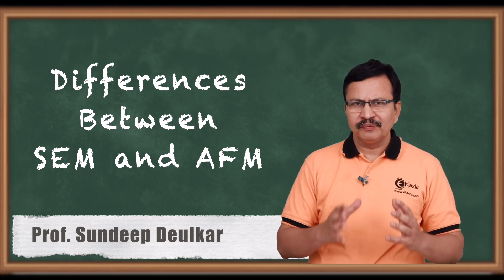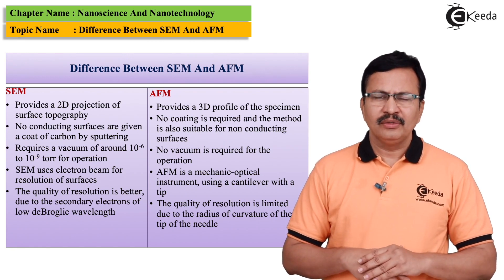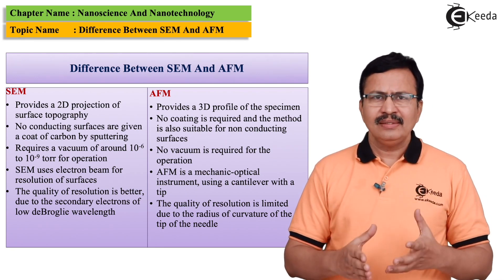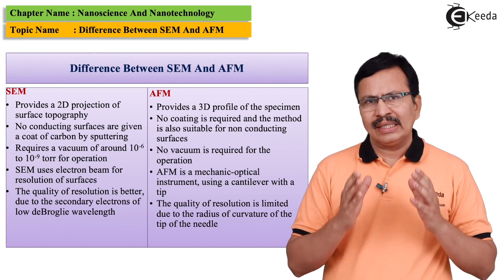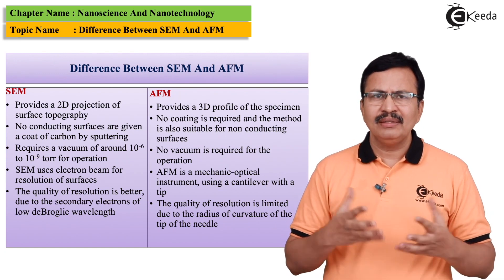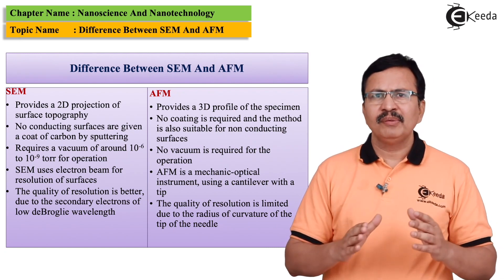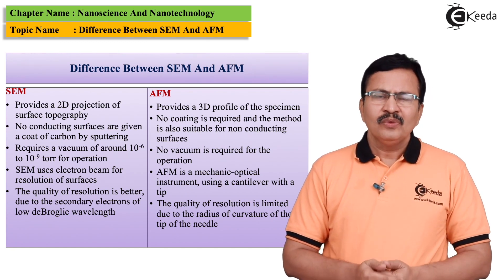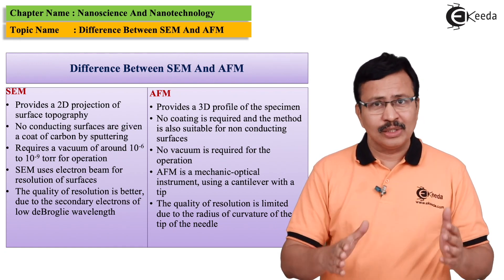Differences Between SEM & AFM - Nanoscience and Nanotechnology - Engineering Physics 2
Video Name -  Differences Between SEM & AFM

Chapter - Nanoscience and Nanotechnology

Faculty - Prof. Sundeep Deulkar

Happy Learning!